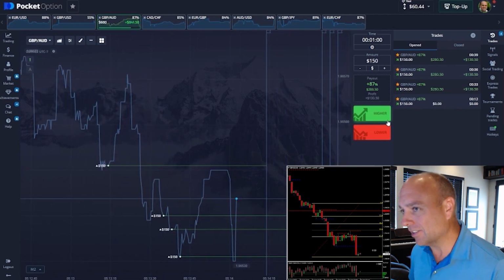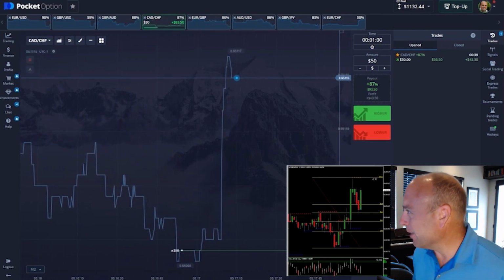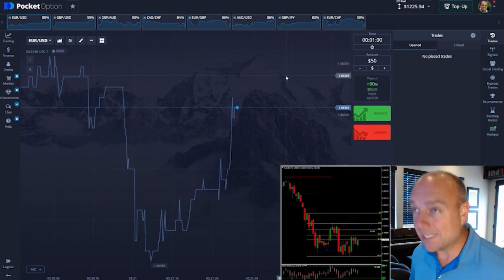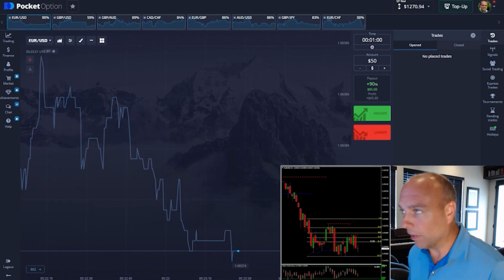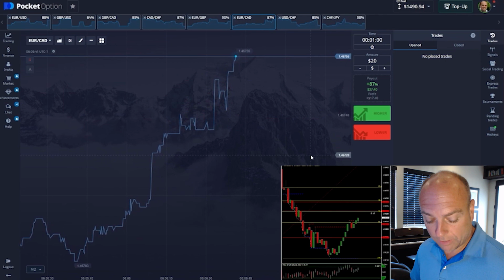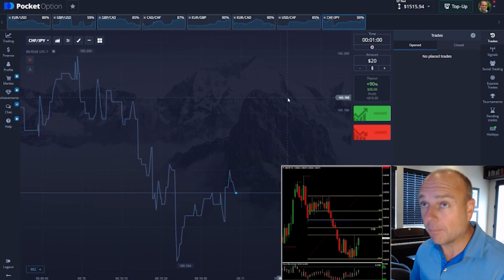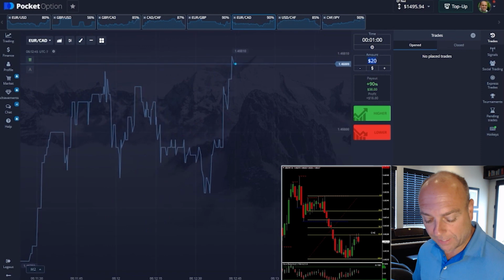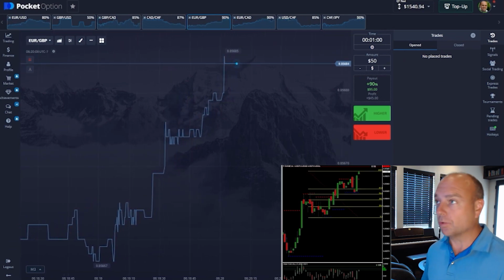Best One Minute Strategy Explained | Binary Options Live Trading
When you know how to read the trends, doubling your money can be easy.